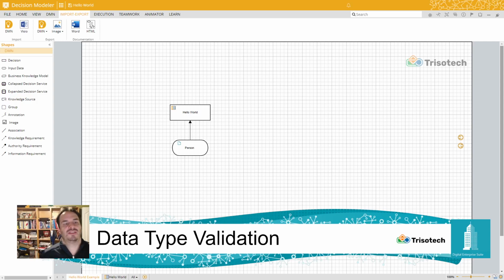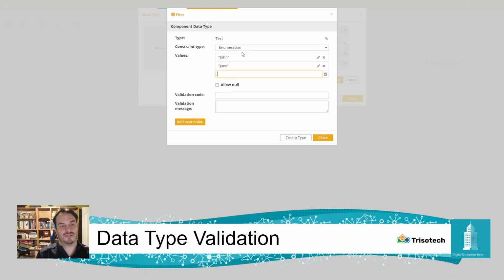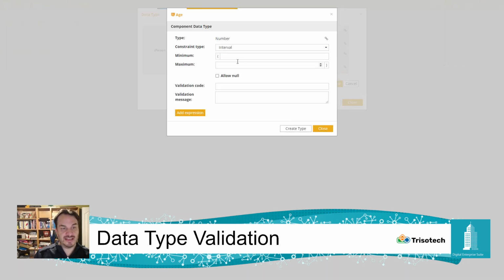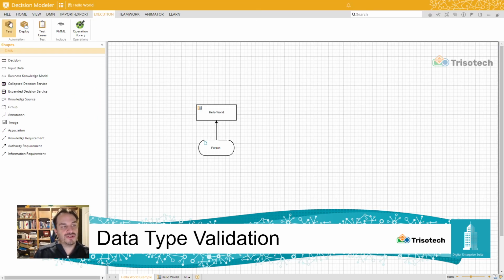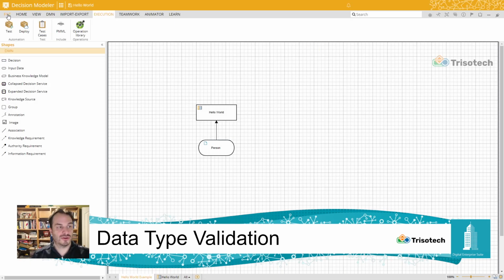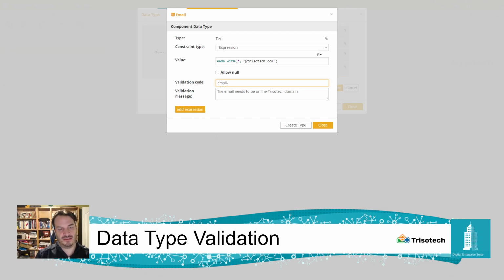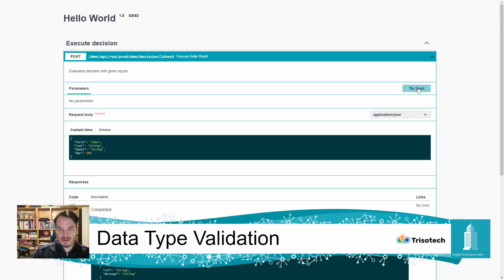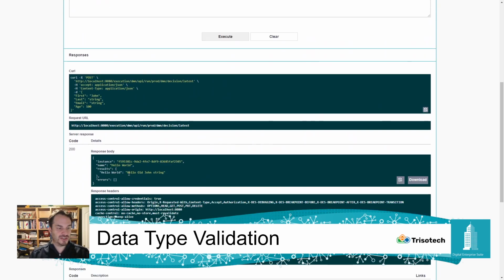Data Type Validation - Feature Highlight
Overview of adding data type validation to your data types on the Trisotech Digital Enterprise Suite